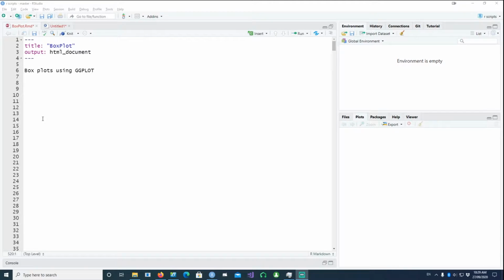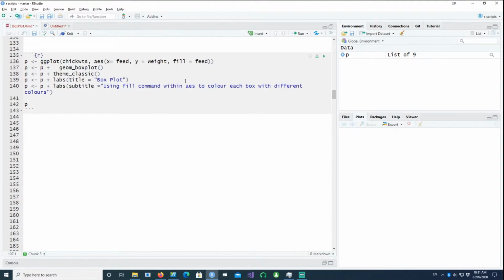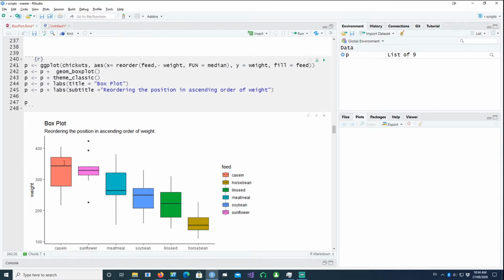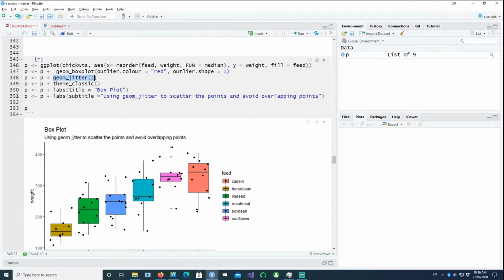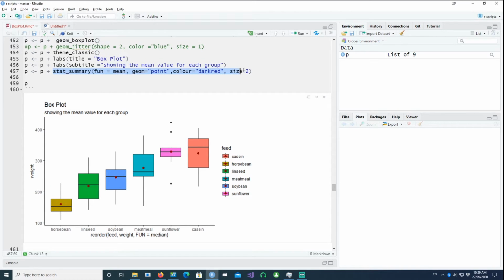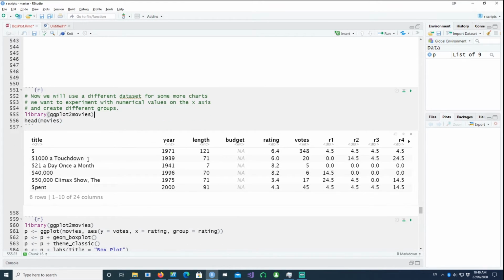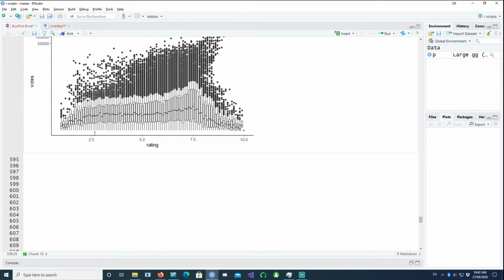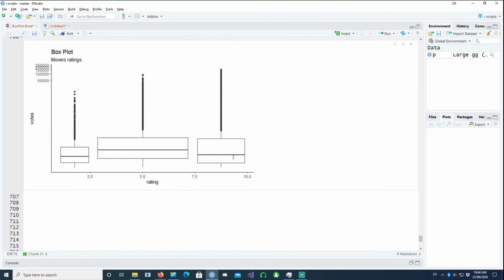[R Beginners Tutorial] Plot and customise boxplot using GGPLOT in RStudio . Code included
Learn to plot box plots,  customise various aspects of the plots and plot the mean values and the mean confidence intervals as well.

box plot in r
ggplot boxplot
boxplot rstudio
r boxplot
rstudio boxplot
ggplot2 boxplot
boxplot en r
boxplot in rstudio
boxplot in r studio
ggplot r studio
rstudio ggplot
boxplot excel
boxplot ggplot
boxplot in r ggplot2
boxplot r studio
ggplot r
ggplot2 r studio
how to make boxplot in r
boxplot with outliers
ggplot rstudio
box plot diagram explained
confidence interval in r
ggplot in rstudio
how to make box plot

Step by step approach  and quick explainations for beginners.
Learn to customise the order of the plot. Use continuous data and create box plots by binning the continous data to different binned groups.